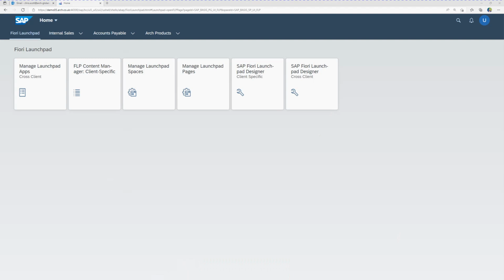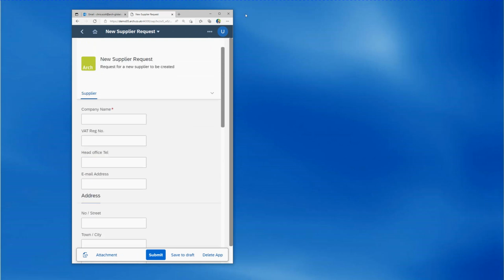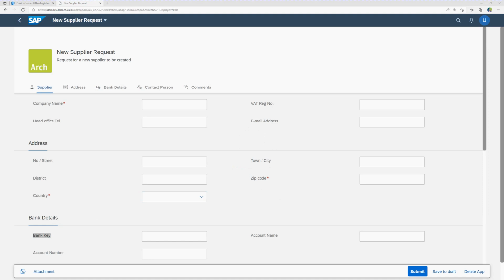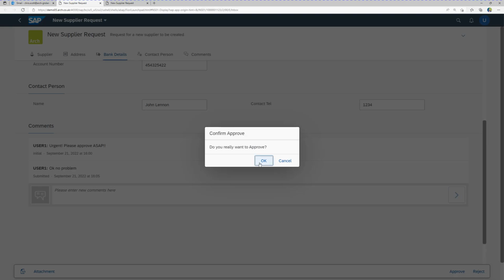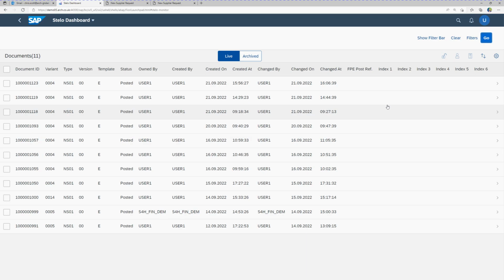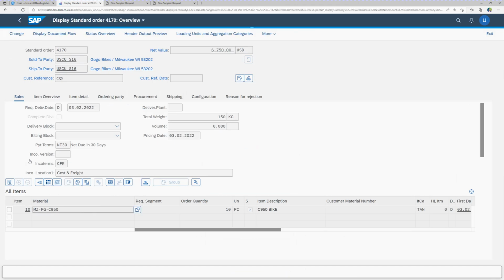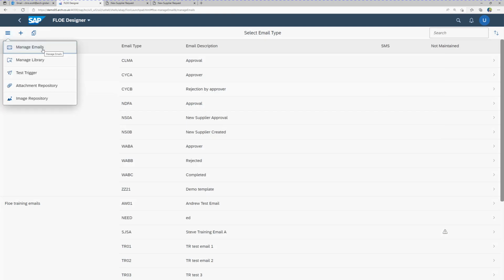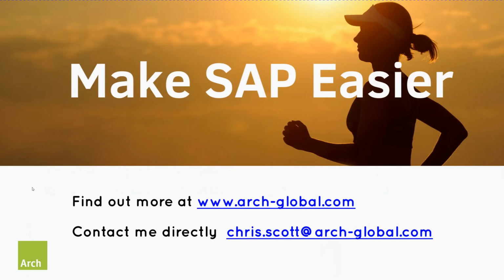Webinar: Make SAP Easier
Arch has been making SAP easier for many years – easier for regular users, occasional users, managers and even developers.
Do your users love your SAP ERP system? Have you got the most out of your S/4HANA implementation?
Join this exclusive webinar to learn about Arch’s unique approach for making SAP easier, and to get practical ideas about how you can make SAP easier in your organization.